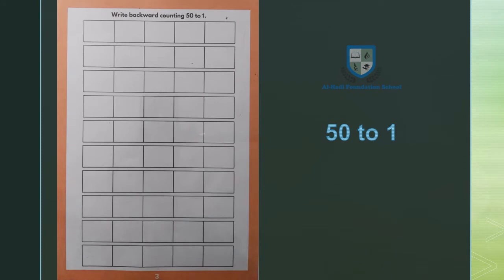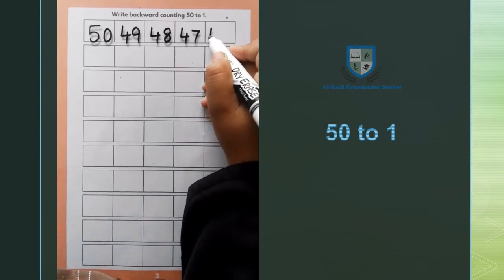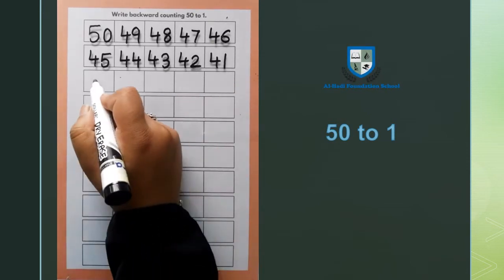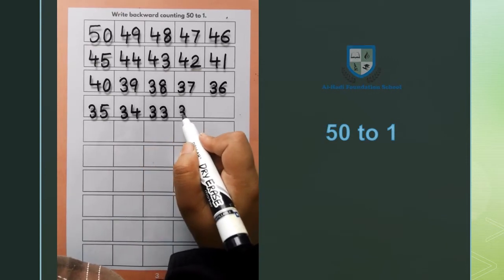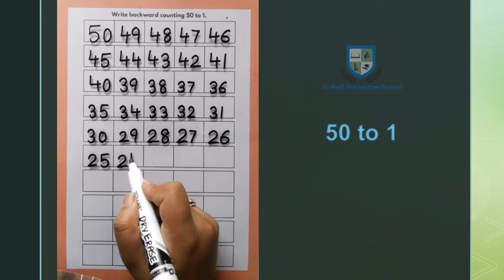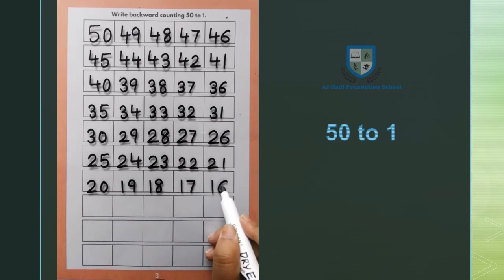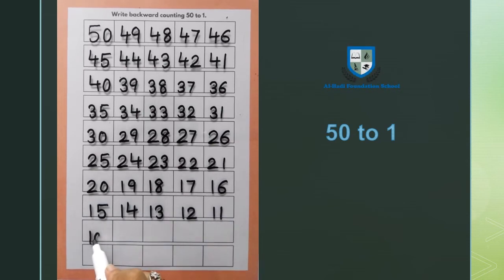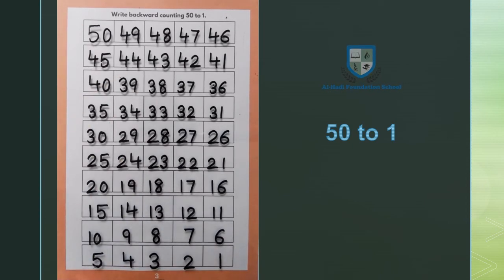Prep - Mathematics - Page 3 - Counting 50 to 1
Scheduled for Week 3 Session 2021 to 2022